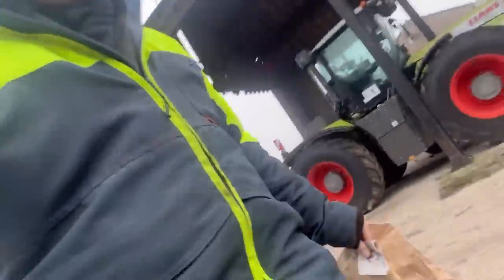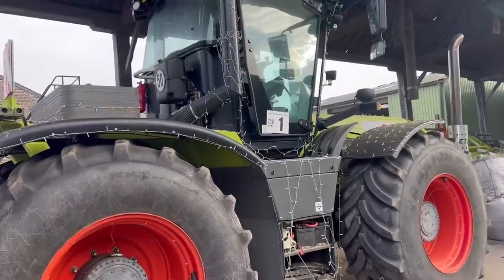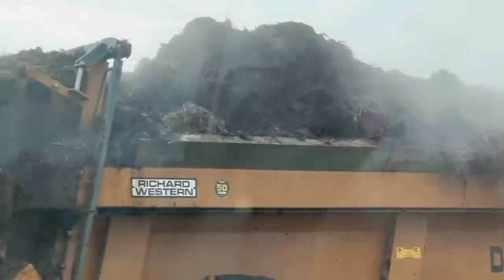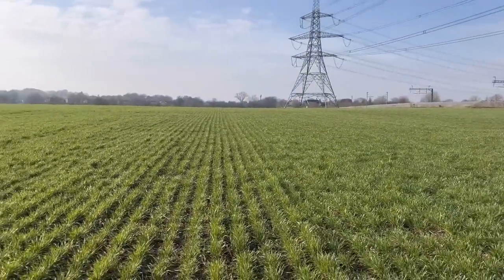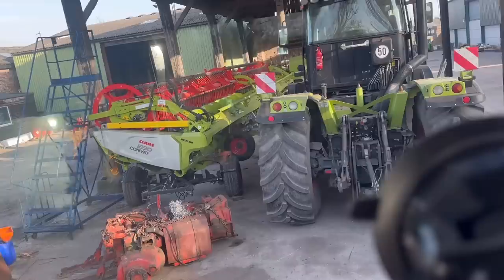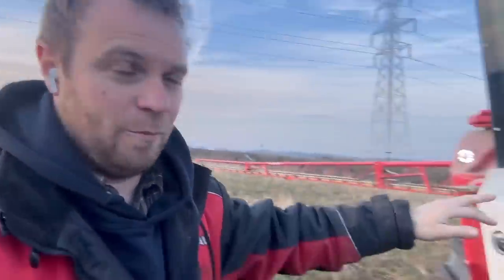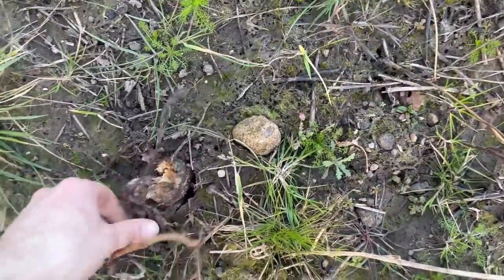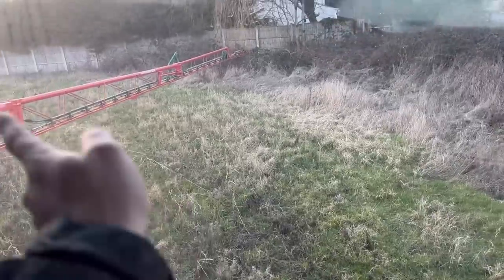OVER WEIGHT ON MERLO OLLYBLOGS AnswerAsAPercent 1059